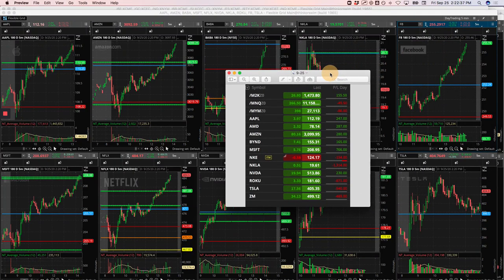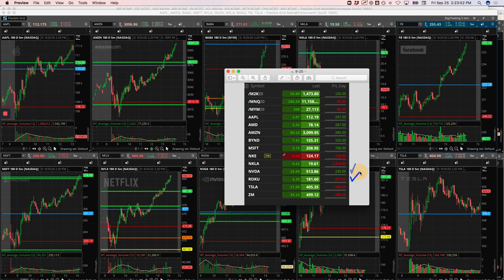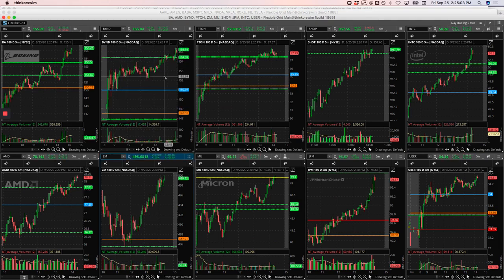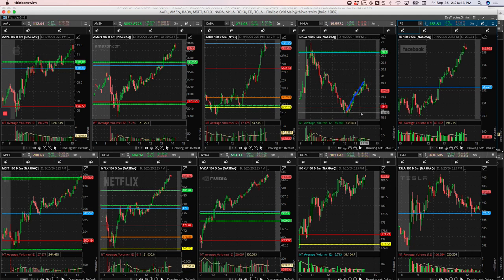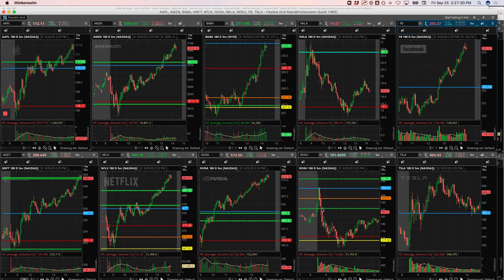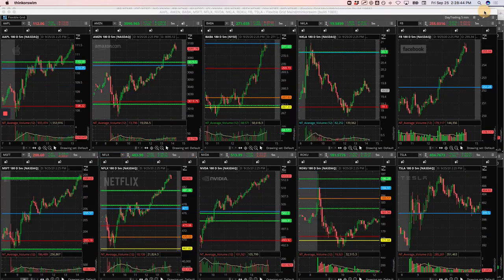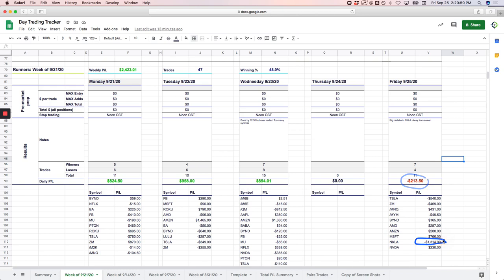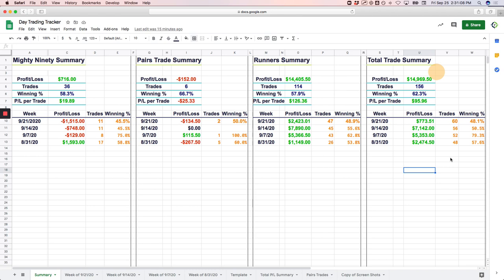Day Trading Recap: 9-25 -20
Down $1162.50 on the Day
Biggest Winner - MSFT
Biggest Looser - NKLA

YouTube.com/navigationtrading
Facebook.com/navigationtrading